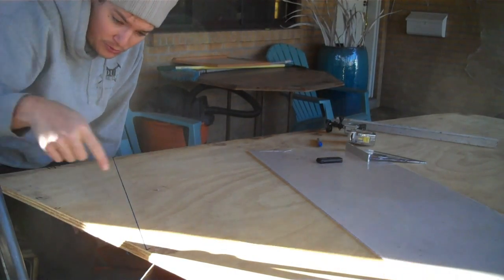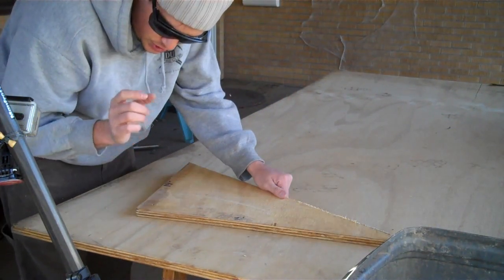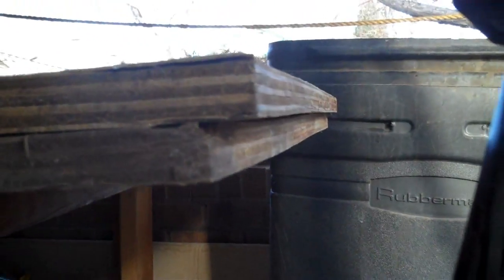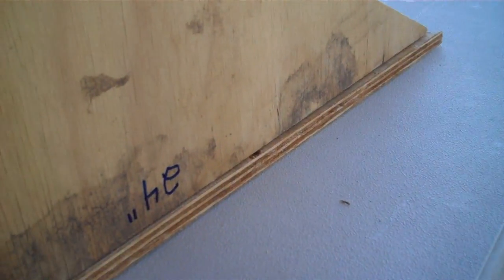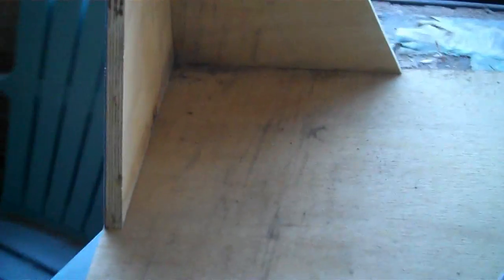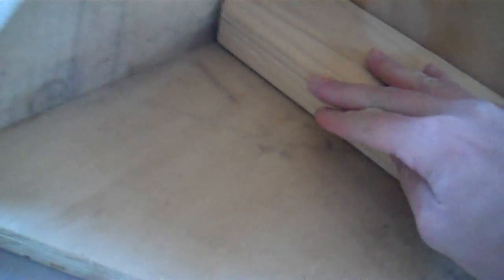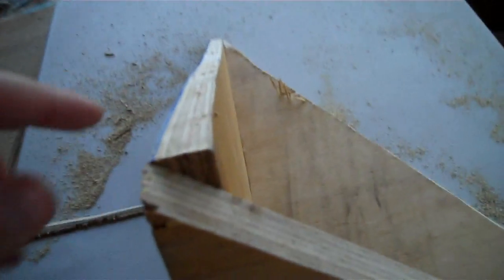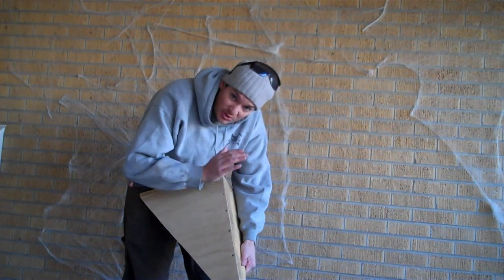Build a Climbing Wall Volume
Learn how to build a triangle volume to be used on your home climbing wall.

This is a simple triangle climbing volume that will add a lot of new climbing opportunities on your home woody for very little money. The above link has further details, however here are the specifics:

Materials Needed: 4x4ft sheet of 3/4" plywood, 1.75inch screws (about 10), 2.5 inch screws (about 10), 30-50 T-Nuts.

Tools: Circular saw, drill, 7/16th drill bit, 1/16th drill bit, hammer, sander, beer

Dimensions:
Side #1 (30/60/90 Triangle): Length A: 14″, Length B: 24″, Length C: 28″, Angle A/B: 90 degrees, Angle B/C: 30 degrees, Angle A/C: 60 degrees
Side #2: Length A: 13.25″, Length B: 23″, Length C: 26.5″
Top Side #3: Length A: 14″, Length B: 14″, Length C: 20″

This is just something fun that I decided to do since I am always adding stuff to my climbing wall. Hope you enjoy.